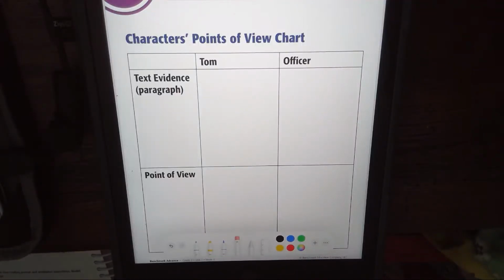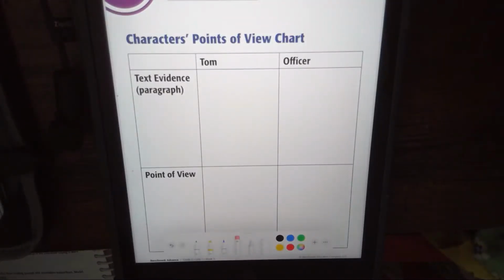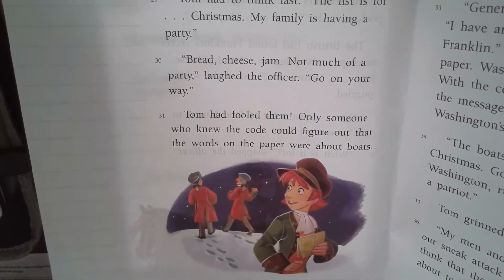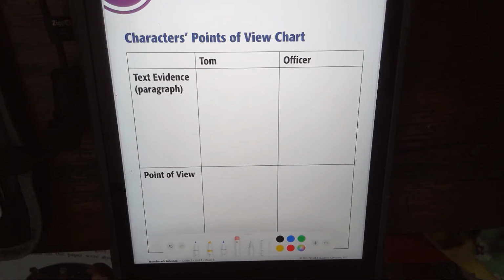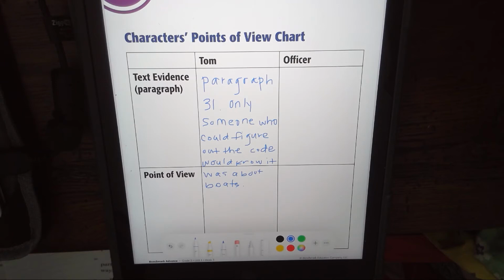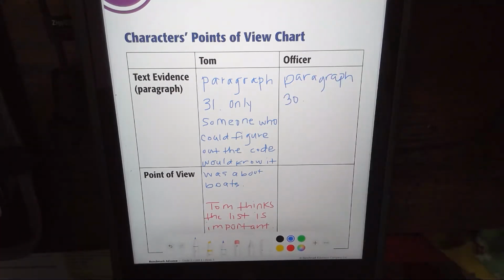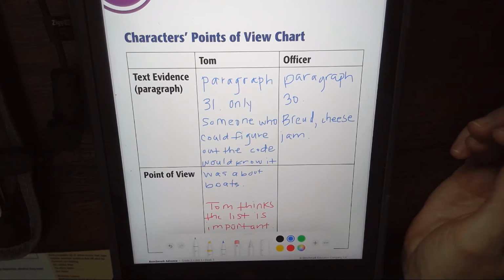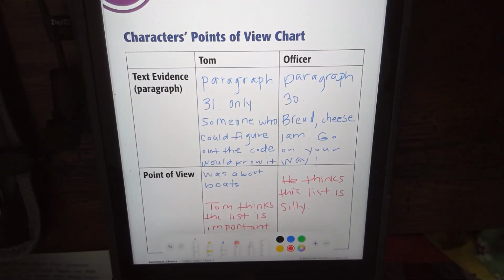Character' Point of View U1 W3